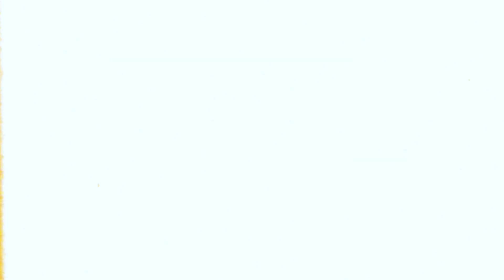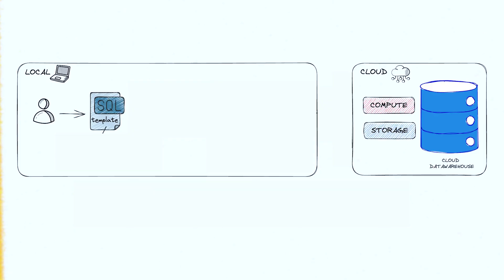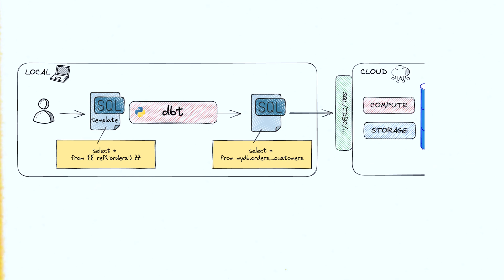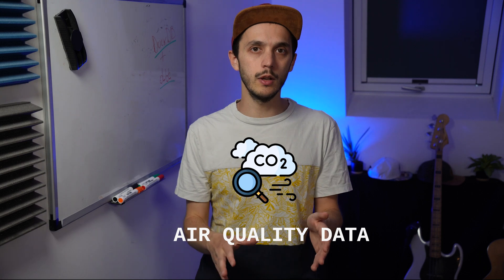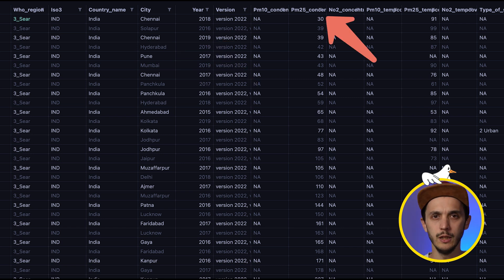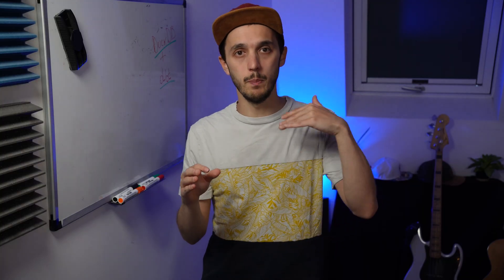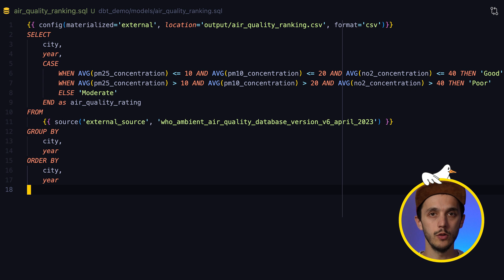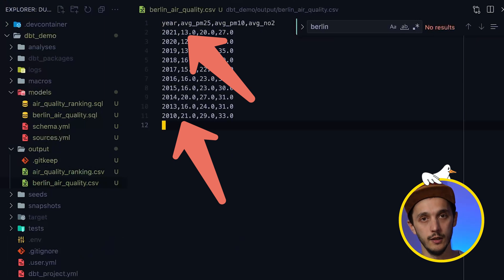Unleashing DuckDB & dbt for local analytics triumphs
In this video,  @mehdio  will do a walkthrough of DuckDB with dbt. What kind of features these two frameworks provide together ?

0:00 Intro
0:44 Challenges of dbt with cloud datawarehouses
2:23 Where DuckDB can help
3:05 DuckDB and dbt with a project
7:59 Take aways

This dbt tutorial explores how to write production-ready SQL data pipelines locally by combining dbt with DuckDB, eliminating the need for a constant connection to a cloud data warehouse. We address the common challenges of traditional dbt development workflows, such as being unable to leverage local compute power and the difficulty of running isolated unit tests. Learn how DuckDB, a blazingly fast in-process SQL database, revolutionizes this process by running directly within your dbt Python process. This powerful combination improves your development experience, allowing you to build and test data pipelines anywhere, even offline.

Follow our practical guide on how to use dbt and DuckDB together, starting with the simple installation of the `dbt-duckdb` adapter. We walk through a real-world example of building a data pipeline that analyzes air quality data. You'll see how to configure your dbt project to read Parquet files directly from a public S3 bucket, leveraging DuckDB extensions for seamless data access. We then write SQL queries to transform this data, ranking city air quality based on metrics like PM2.5 and NO2 concentration, and outputting the results as local CSV files for quick inspection.

This video demonstrates the full potential of running pure production-ready SQL pipelines locally, perfect for rapid iteration, robust testing in CI, and a smoother onboarding experience for new analysts. We also discuss the real-world limitations of this local-first approach, such as data sharing and BI tool integration, and introduce how we're solving these challenges at MotherDuck. If you're searching for dbt optimization techniques or a powerful cloud data warehouse alternative for development, this guide is for you.